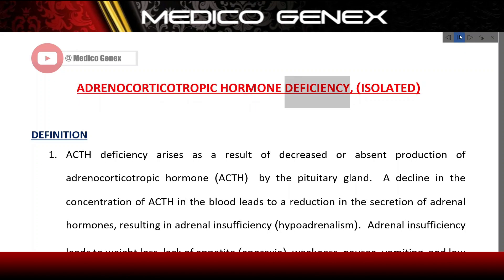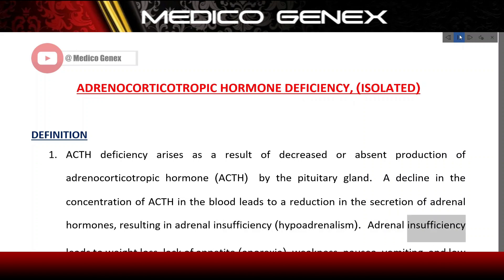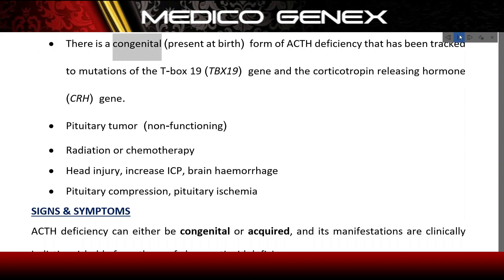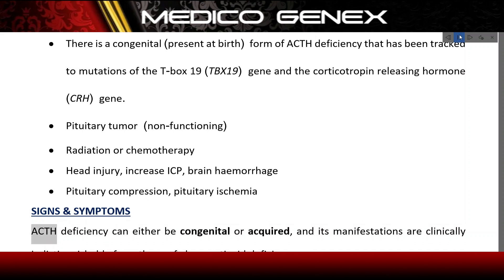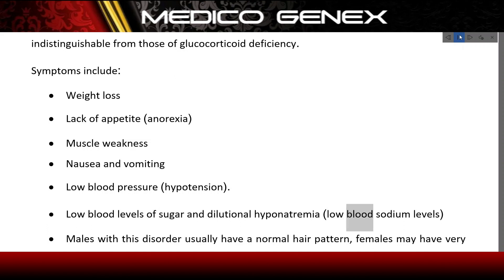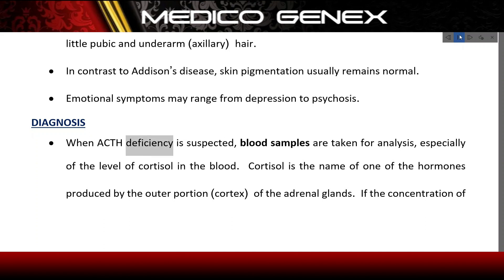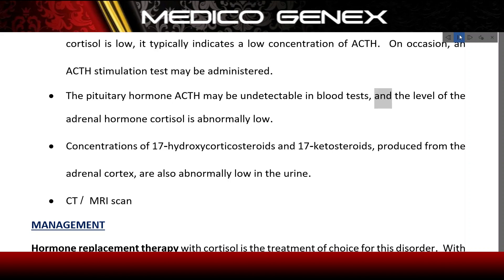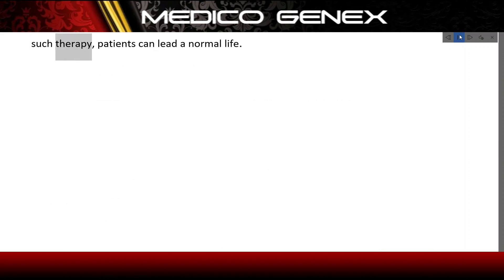ADRENOCORTICOTROPIC HORMONE DEFICIENCY (ISOLATED) | NOTES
Hello everyone,

About Video:
ADRENOCORTICOTROPIC HORMONE DEFICIENCY, (ISOLATED)
1. ACTH deficiency arises as a result of decreased or absent production of adrenocorticotropic hormone (ACTH) by the pituitary gland. A decline in the concentration of ACTH in the blood leads to a reduction in the secretion of adrenal hormones, resulting in adrenal insufficiency (hypoadrenalism). Adrenal insufficiency leads to weight loss, lack of appetite (anorexia), weakness, nausea, vomiting, and low blood pressure (hypotension).
CAUSES
• The exact cause(s) of ACTH deficiency remain unknown.
• A defect in the brain’s hypothalamus or in the pituitary gland may cause the deficiency.
• There is a congenital (present at birth) form of ACTH deficiency that has been tracked to mutations of the T-box 19 (TBX19) gene and the corticotropin releasing hormone (CRH) gene.
• Pituitary tumor (non-functioning)
• Radiation or chemotherapy
• Head injury, increase ICP, brain haemorrhage
• Pituitary compression, pituitary ischemia
SIGNS & SYMPTOMS
ACTH deficiency can either be congenital or acquired, and its manifestations are clinically indistinguishable from those of glucocorticoid deficiency.
Symptoms include:
• Weight loss
• Lack of appetite (anorexia)
• Muscle weakness
• Nausea and vomiting
• Low blood pressure (hypotension).
• Low blood levels of sugar and dilutional hyponatremia (low blood sodium levels)
• Males with this disorder usually have a normal hair pattern, females may have very little pubic and underarm (axillary) hair.
• In contrast to Addison’s disease, skin pigmentation usually remains normal.
• Emotional symptoms may range from depression to psychosis.